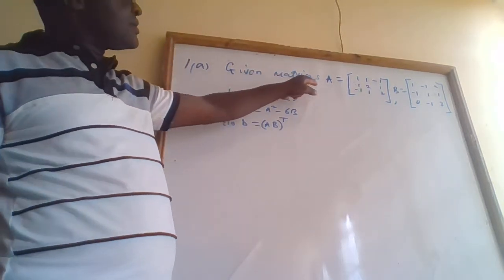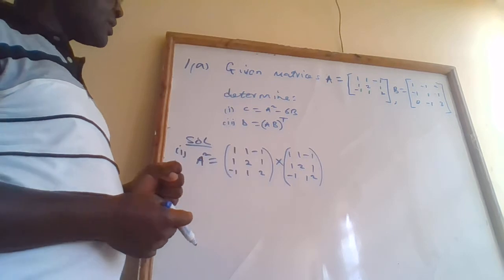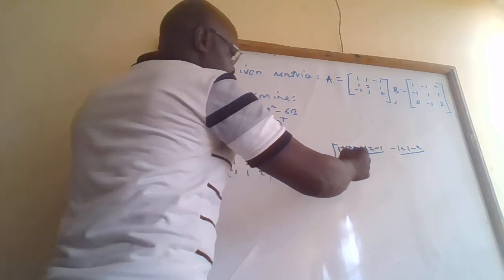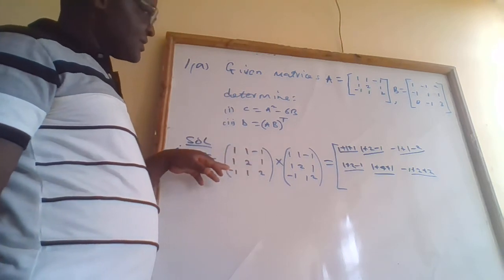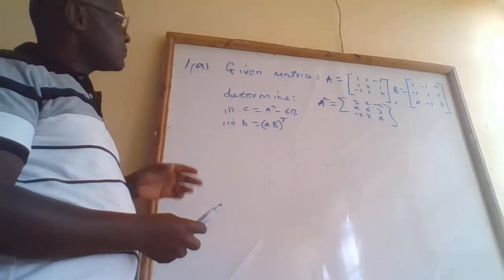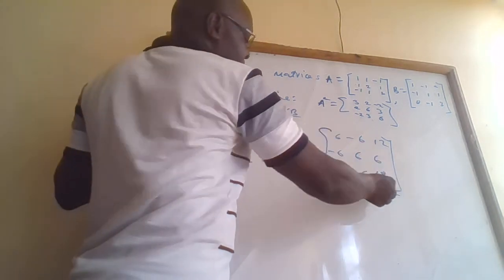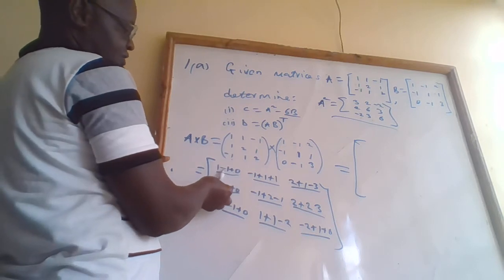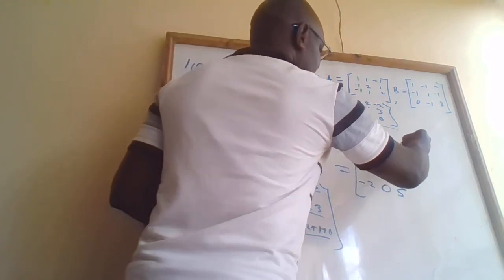ENGINEERING MATHEMATICS II,DIPLOMA IN ELECTRICAL AND ELECTRONICS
JUNE/JULY 2020 ENGINEERING MATHEMATICS II QUESTION 1 (i ) and (ii)